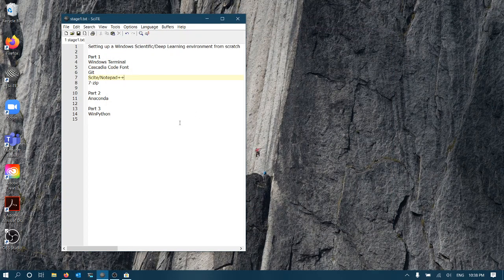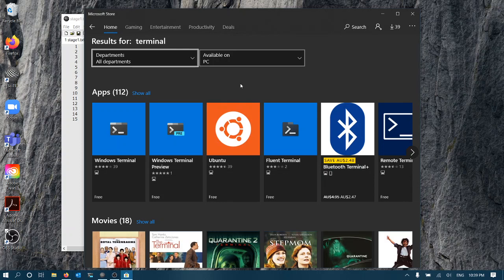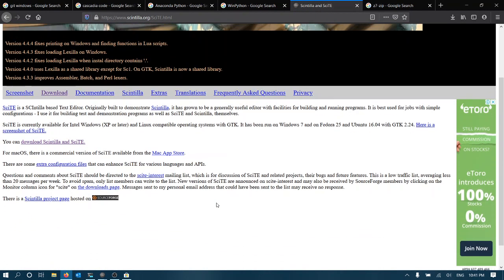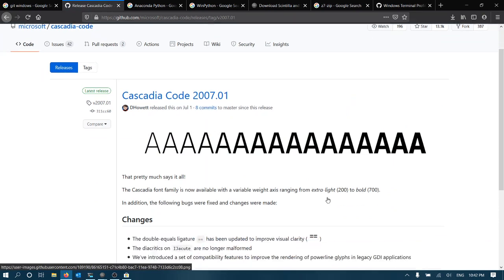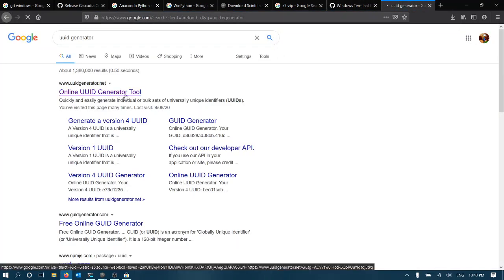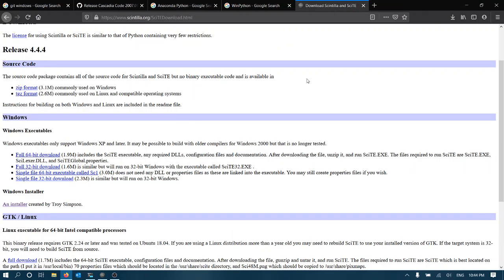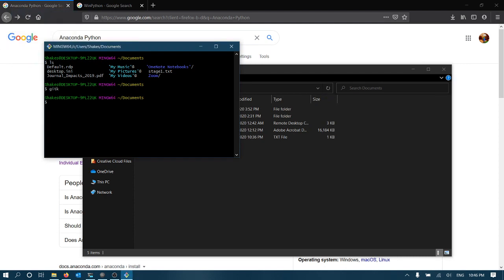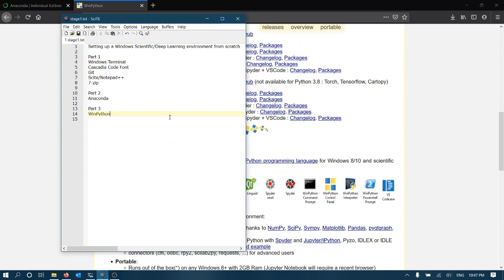Windows Deep Learning Python Part 1 - Environment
Setup the Windows Environment for Deep Learning using Python

This video covers setting up the terminal and other optional extras that will make Windows better and easier to use for Python development.

Software covered in the video:
Windows Terminal